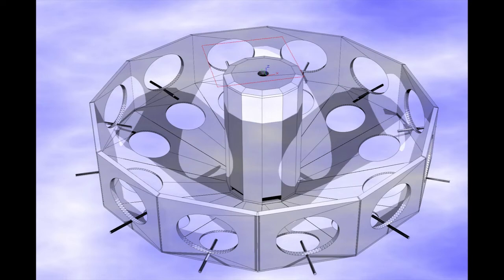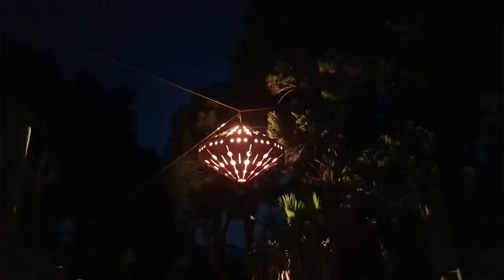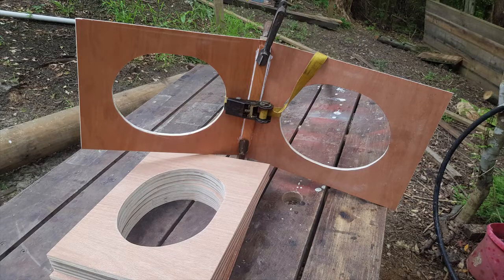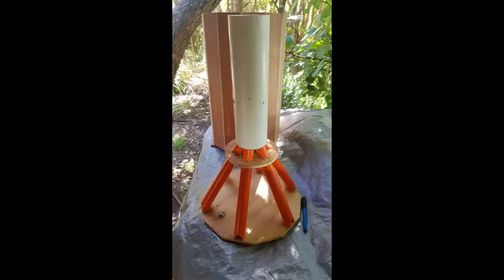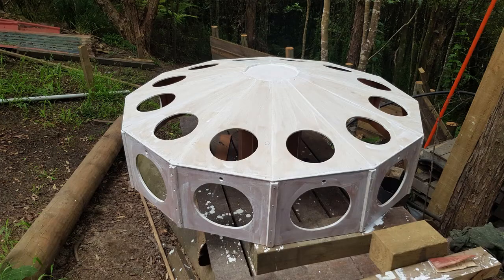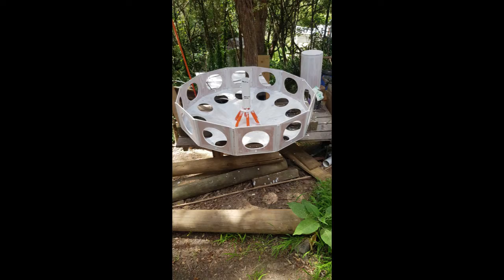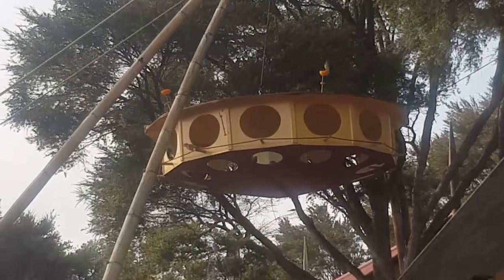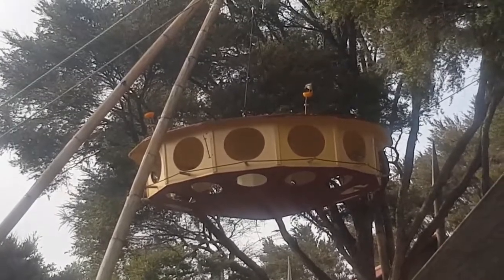UFO Bird feeder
Howdy Here's my design of a auto bird feeder. Just fell it up with wild bird feed and watch them fly in and out like happy chappies:)